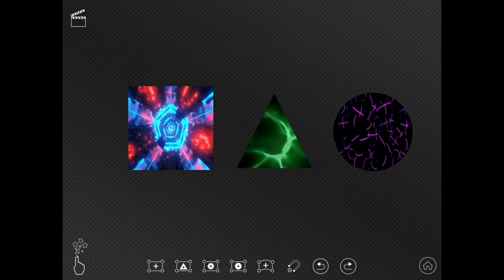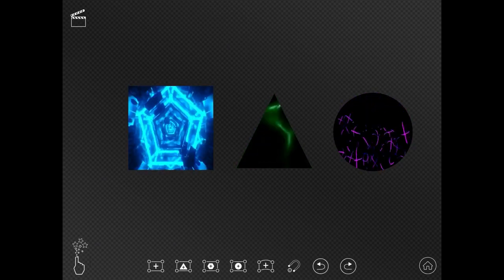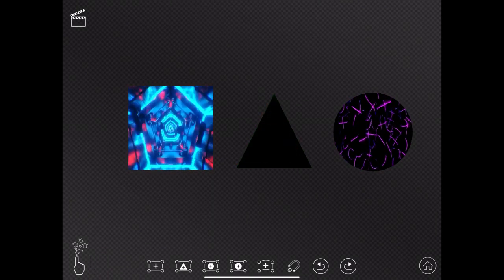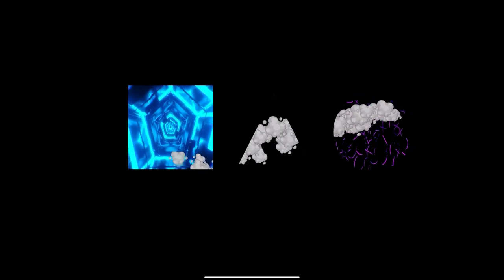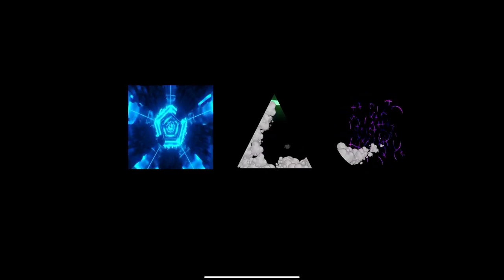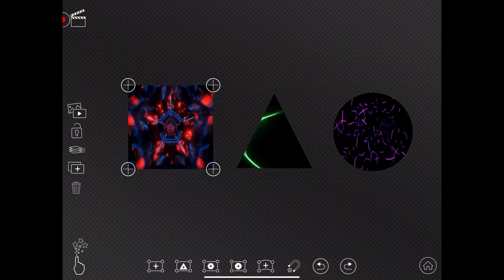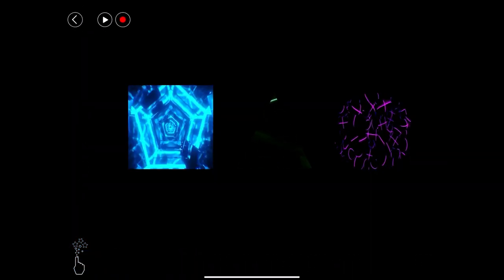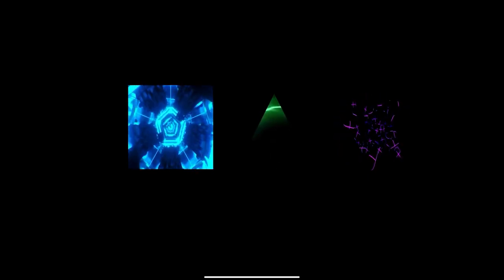DynaMapper Content part 2